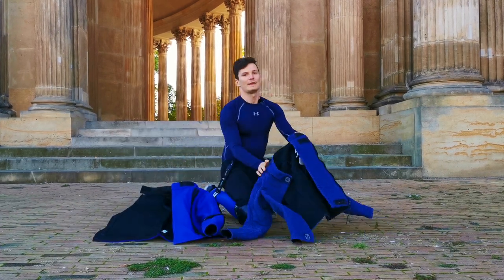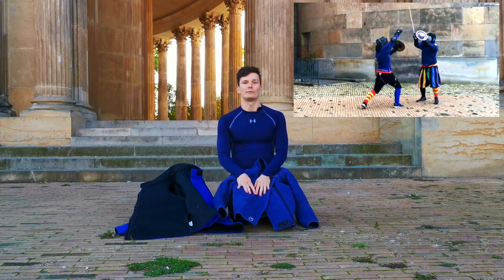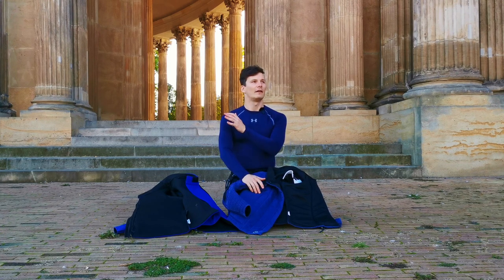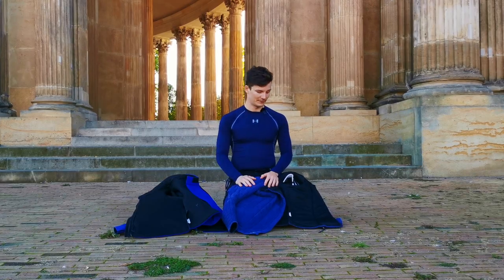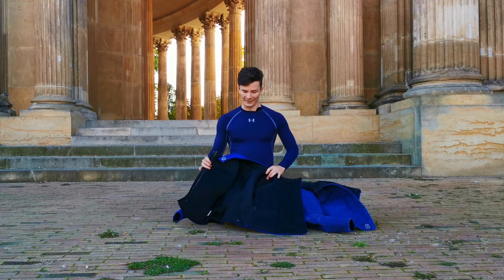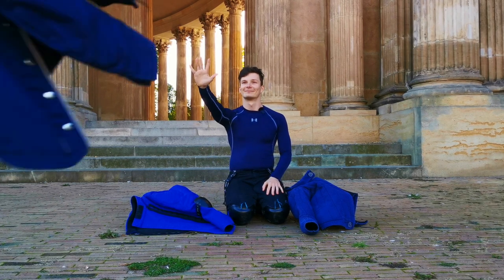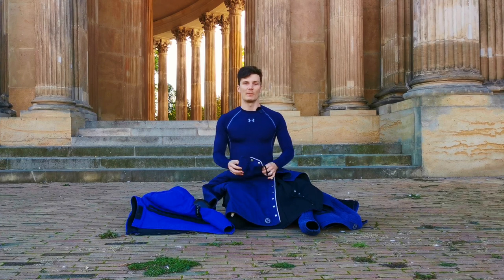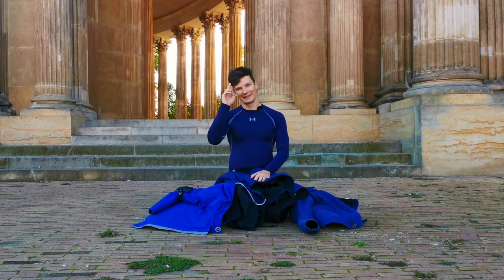A fencing Jacket for all Weapons? SPES AP Light Review (350N and 800N NG Versions)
Jack of all trades or Master of none?!

I use the AP Light fencing Jacket for more than 4 years now. I got a prototype of the original 350N design and meanwhile upgraded to the Next Generation 800N version. I fought with this jacket almost every weapon in HEMA there is: Longsword, Sword and Buckler, Sidesword, Rapier, Smallsword, Sabre, Spear and other Pole weapons, Dagger and a few more. I got bruises (but never more), I sweated in it and I think I can speak in detail about it's qualities. So enjoy this comparison and let me know, if you would like to see more reviews in the future!